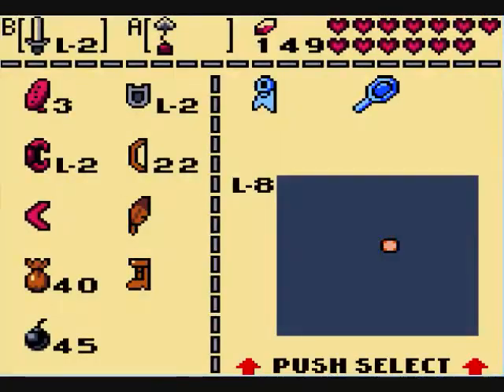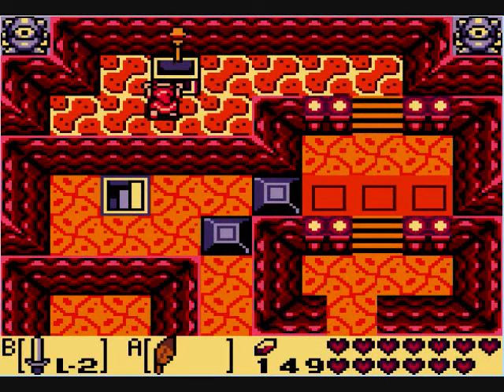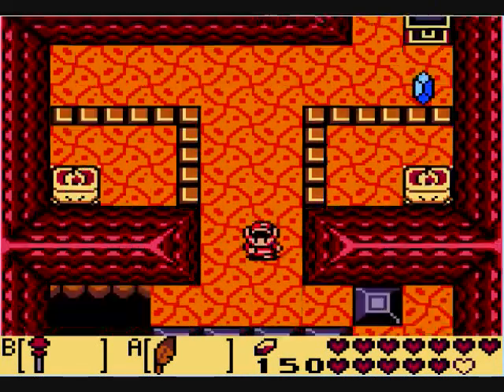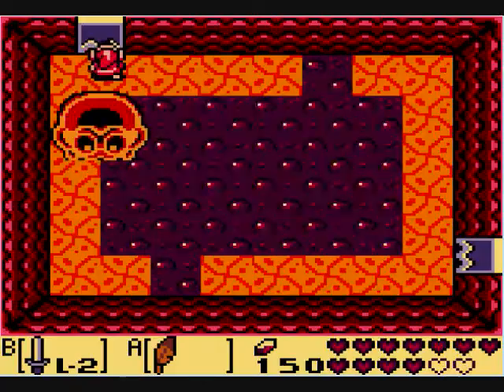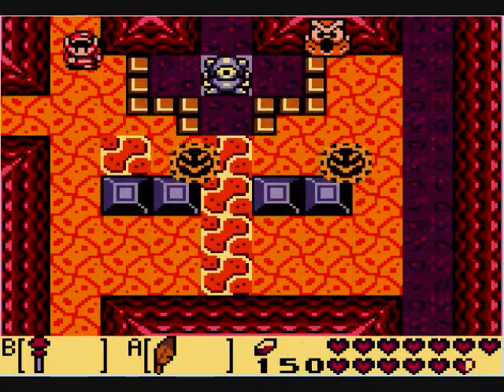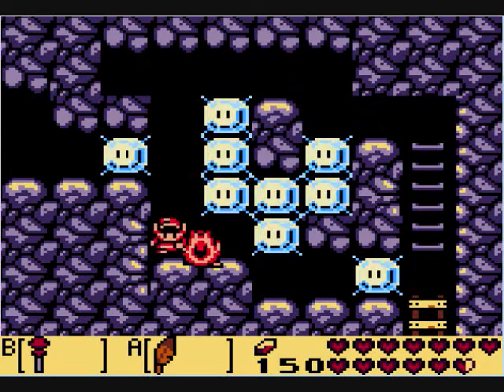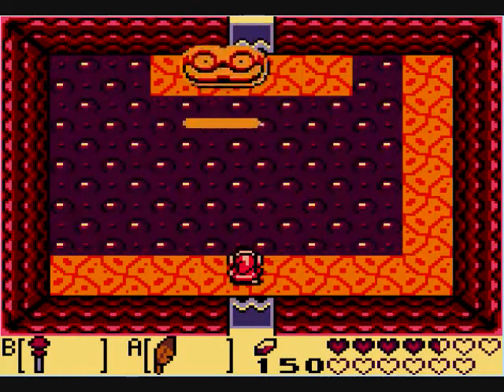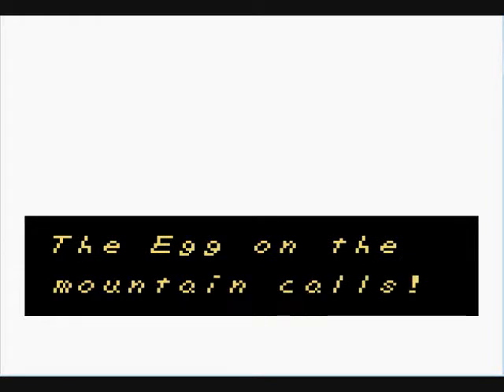Let's Play The Legend of Zelda Links Awakening [23] one rod two names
Original Upload Date: Mar 10, 2010
they both shoot fire. anyhow i finish the second half of lvl 8 (turtle rock) the boss is so easy that i can kill it with out even moving from my spot when i enter the room.